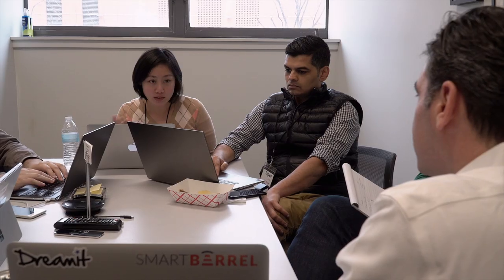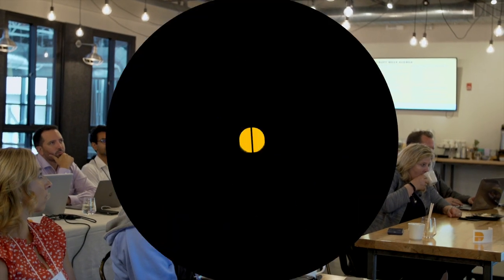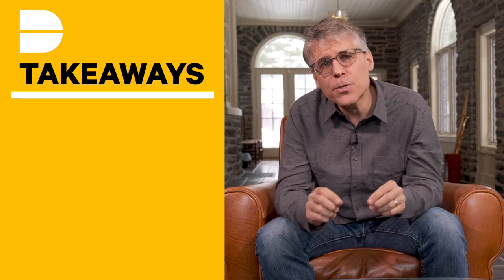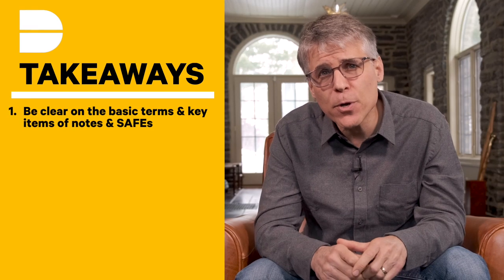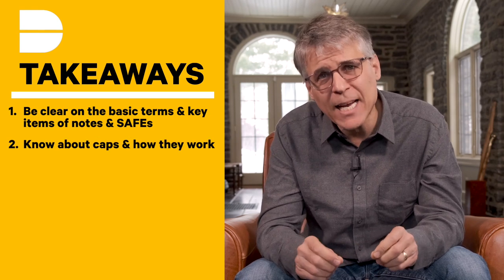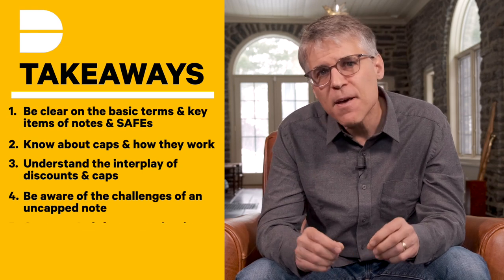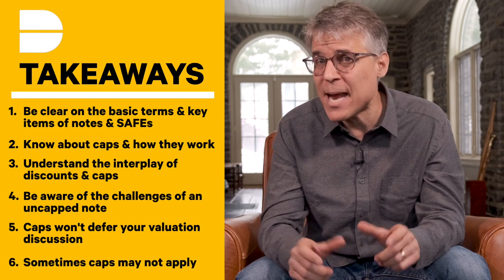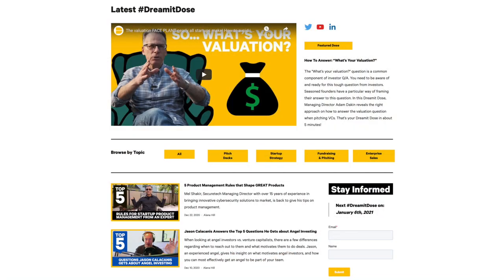A Founder's Guide to Notes & SAFEs: Caps, Discounts & More | Dose 036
Raising early-stage funding? Learn the ins and outs of convertible notes and SAFEs.

In this Dreamit Dose, Steve Barsh, Managing Partner at Dreamit, gives you his breakdown and issues to avoid on early-stage financing instruments. How do SAFE notes work? What are the pros and cons of convertible notes? Convertible note caps? We’ll answer those questions and more as we dive into the terms of terms sheets. In part, this Dose is related to understanding your term. We’ll touch on SAFE terms, convertible note terms, valuation cap, discount rate convertible notes, uncapped notes, and much more. There are certainly differences between a convertible note vs SAFE vs equity priced round. If you don’t know the pros and cons of SAFE notes or can’t adequately answer what is a valuation cap (or even what is a SAFE note), we’ll give you the breakdown on SAFEs, convertible notes, equity, and startup funding explained. Check out other related Dreamit Dose fundraising videos below. That’s the ins and outs of early-stage financial instruments in a short 10-minute Dose!

00:00 - Intro
00:31 - What Are Convertible Notes and SAFEs
02:23 - Valuation Caps and Conversion
03:56 - Uncapped Notes
06:11 - Setting Your Cap
07:01 - Examples When Caps Don’t Apply
08:50 - Takeaways
09:48 - Outro